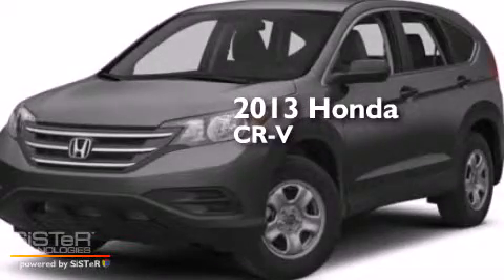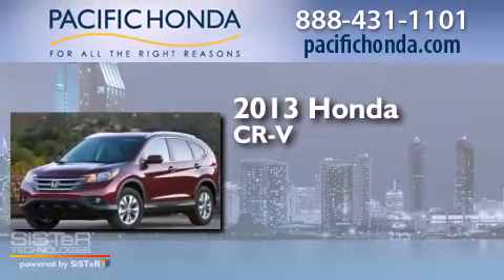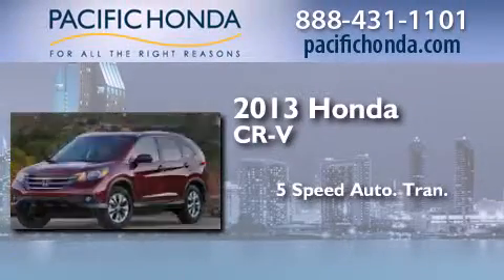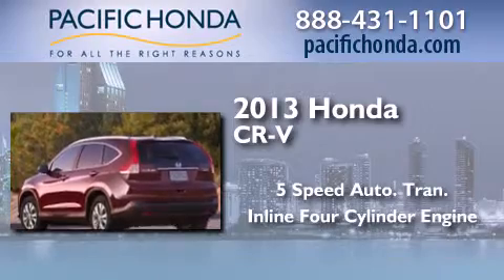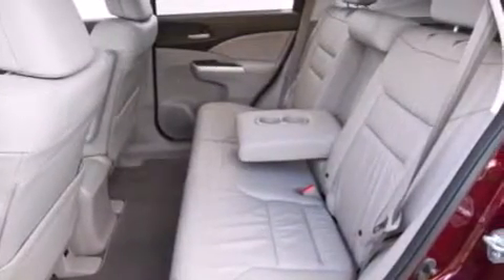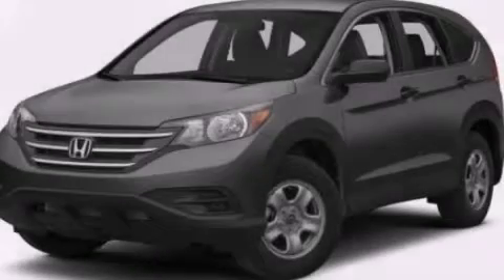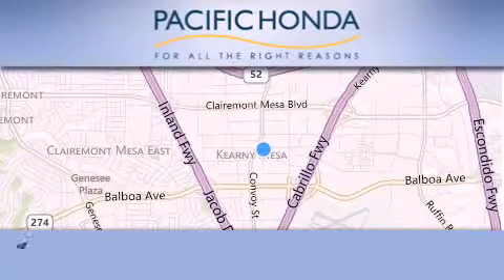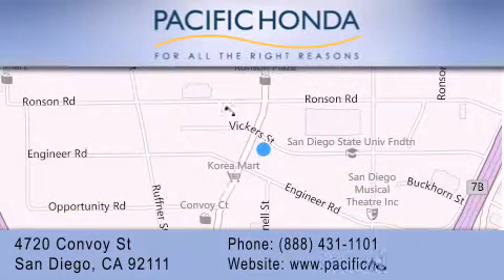2013 Honda CR-V San Diego CA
We have been honored to serve the San Diego CA area , we promise that your experience at our dealership will exceed your expectations ! Year : 2013 Make : Honda Model : CR-V Engine : 2.4L 4 cyls Trans . : Automatic 5 Speed Exterior : Polished Metal Stock : 133113 Pacific Honda 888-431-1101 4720 Convoy Street San Diego , CA 92111